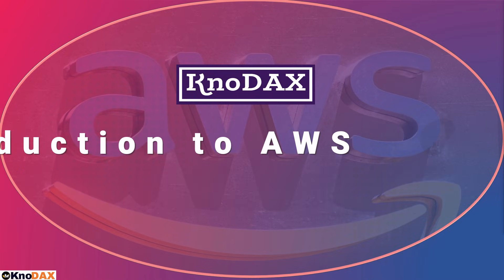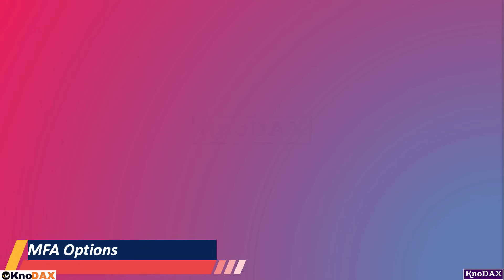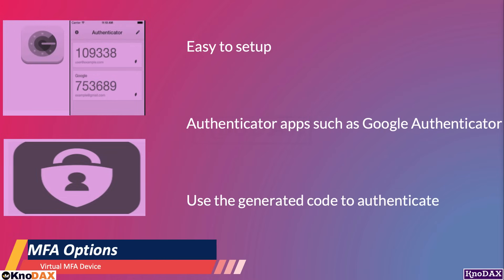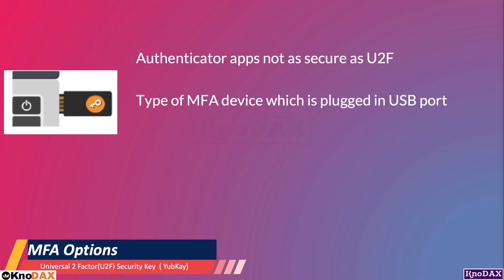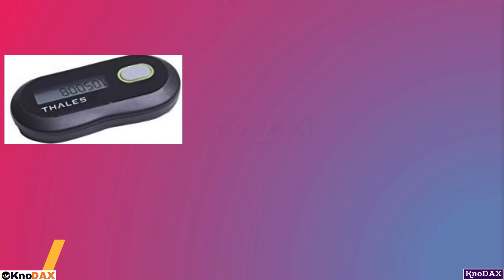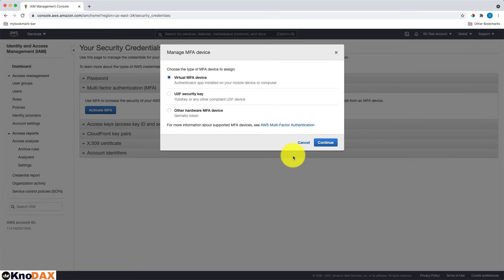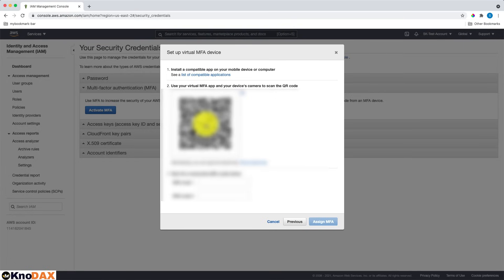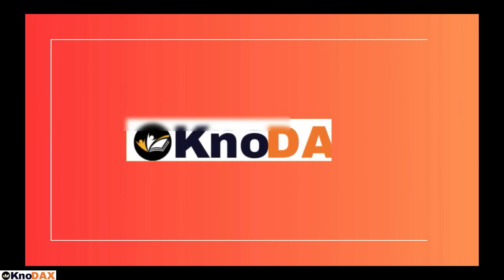How to Set Up MFA | Enable MFA for AWS Account | Enable MFA for AWS Root Account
The video demonstrates how to set up multi-factor authentication to AWS account, or how to enable MFA for AWS account. In other words, how to secure an AWS account or AWS root account using MFA. It uses Google Authenticator to demonstrate how to set up MFA.

The video talks about three different ways to add MFA to AWS Account: Virtual MFA Device, U2F or Universal 2 Factor Security key, and  Hardware MFA Device.